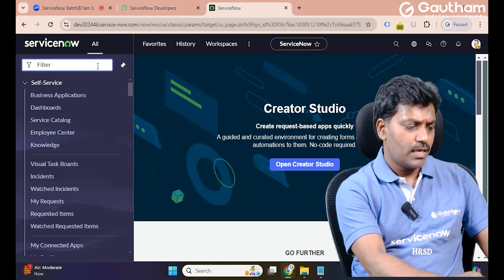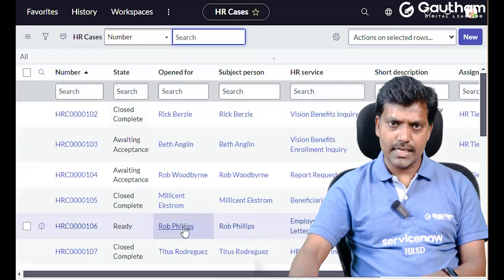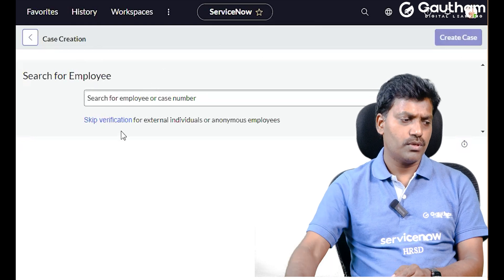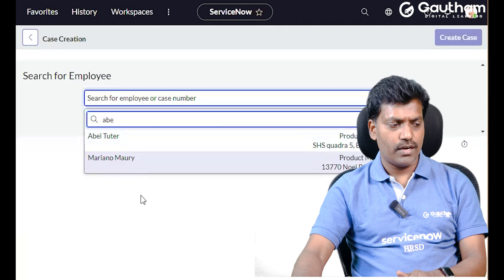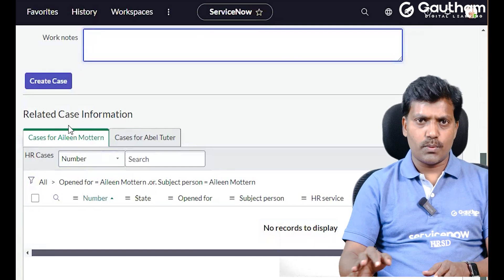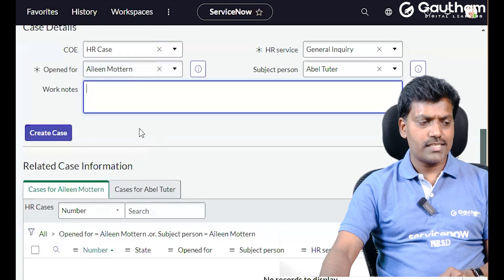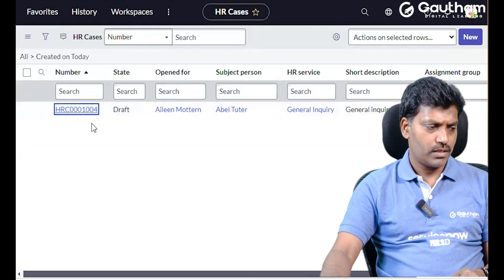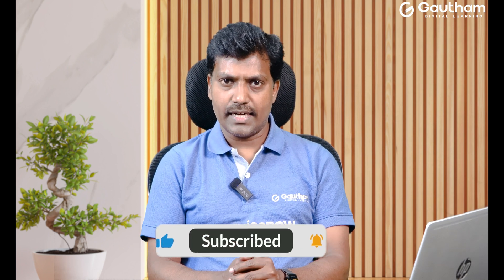ServiceNow HRSD Telugu Series-Episode 5 | HR Case Creation & Configuration | ServiceNow Telugu Video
To create and configure HR cases in ServiceNow's HR Service Delivery (HRSD) module, follow these steps:

1. HR Case Creation
HR cases are requests or issues related to HR services, and you can create them manually or automatically through various channels like the employee self-service portal.

Steps to Manually Create an HR Case:
Navigate to HR Case Management:

Go to the ServiceNow instance, and type "HR Case Management" in the application navigator.
Click 'Create New':

Select the "Create New" option under the HR Case Management module.
Fill Out the HR Case Form:

Employee: Choose the employee for whom the case is being created.
Category: Select the category, such as "Employee Relations," "Payroll," or "Benefits."
Topic: Choose the topic that further defines the type of request or issue.
Short Description: Provide a brief summary of the issue or request.
Description: Add more details about the case.
Save and Submit:

After filling in the required fields, save and submit the case. The case will be assigned to the appropriate HR team or individual.
2. HR Case Configuration
You can configure HR cases to match the specific needs of your HR department. This involves setting up HR templates, workflows, and related configurations.

Steps to Configure HR Cases:
Create HR Case Templates:

Navigate to HR Templates (search for it in the application navigator).
Click on New to create a new HR case template.
Define the template details, such as default assignee, priority, and task instructions.
Save the template. These templates can be used for common HR requests to speed up case creation.
Set Up Workflows:

Go to Flow Designer or Workflow Editor to automate HR case handling.
Create workflows that automatically assign cases, send notifications, or escalate cases based on conditions.
Configure HR Services and Categories:

Navigate to HR Services and define the specific services (e.g., Onboarding, Leave Request) available for case creation.
Assign categories, topics, and case types to these services to streamline the process.
Assign Security Roles:

Make sure the right roles (e.g., HR Case Writer, HR Case Reader) are assigned to users to manage and view cases.
3. Automation and SLA Setup
Set Up SLAs: Define Service Level Agreements (SLAs) for HR cases to track resolution times and ensure timely handling.
Automate Case Creation: Use inbound emails, the employee self-service portal, or virtual agents to automate the creation of HR cases.
By following these steps, you'll have a streamlined HR case creation and configuration process, enabling your HR team to efficiently manage and resolve employee requests.